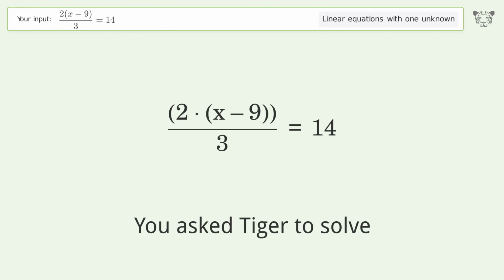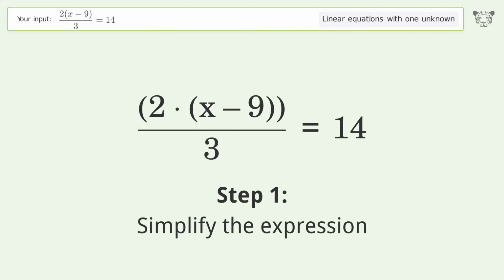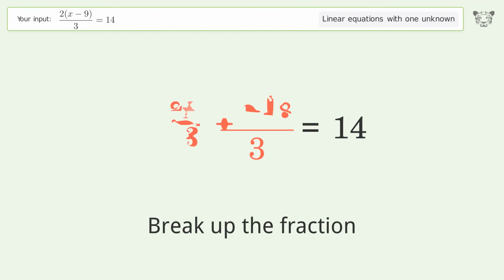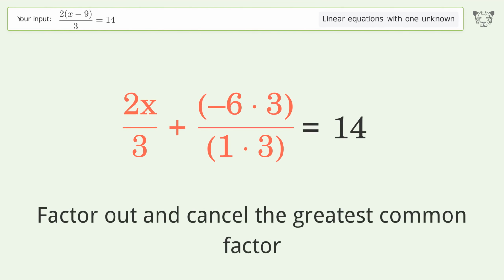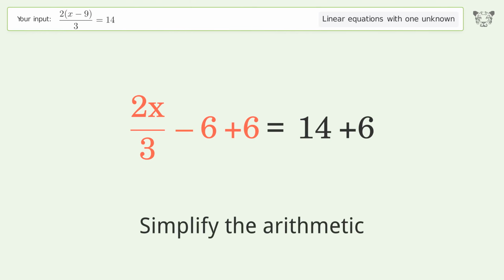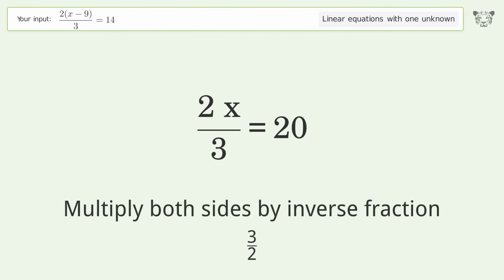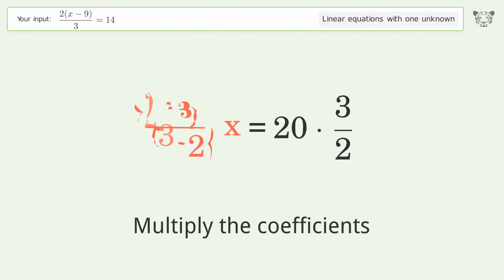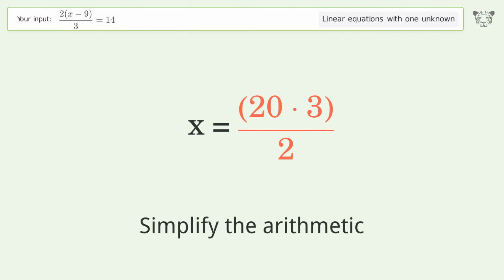Linear equation with one unknown: Solve (2(x-9))/3=14 step-by-step solution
for a step-by-step and more tips and tricks for dealing with linear equations with one unknown.